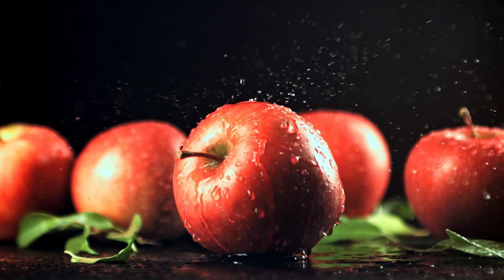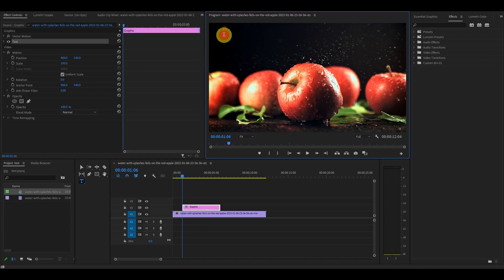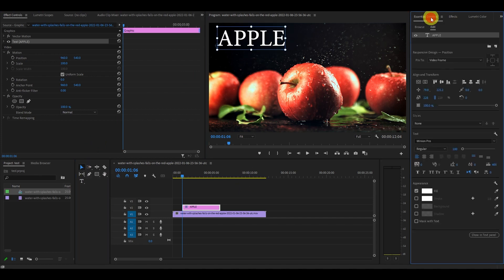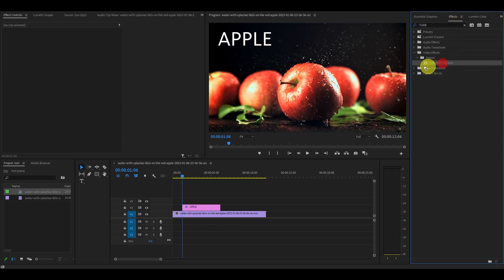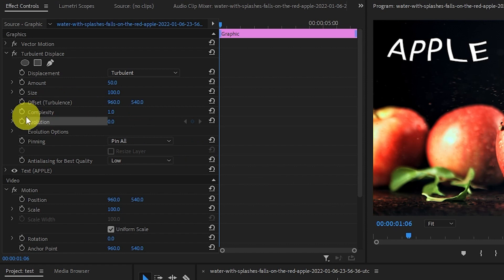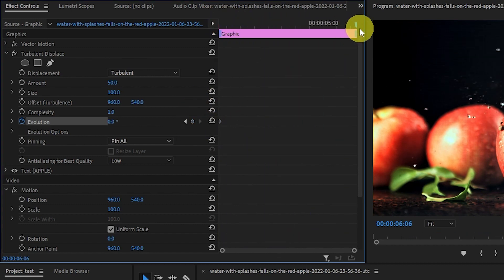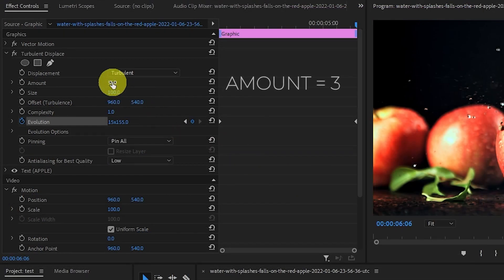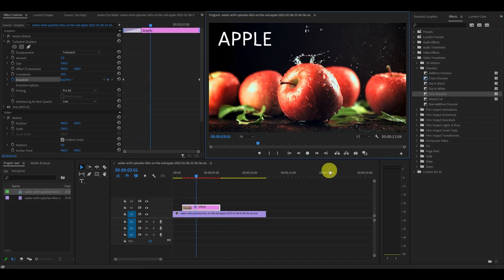Wiggle Text Animation Effect In Premiere Pro